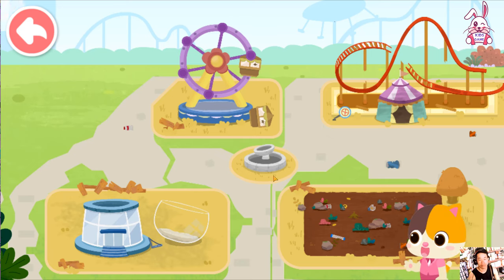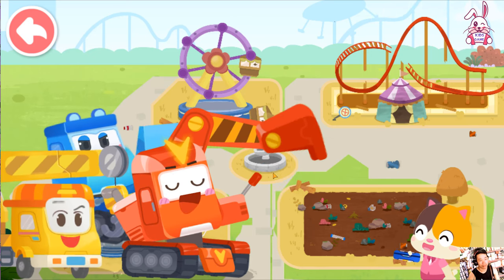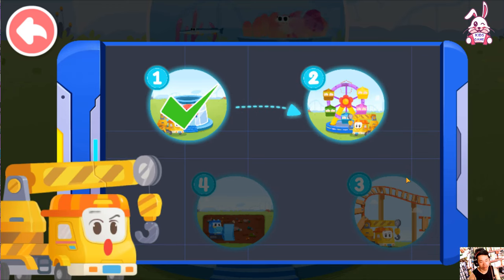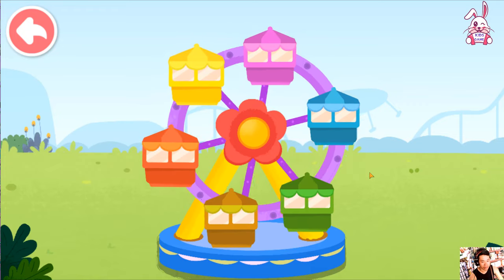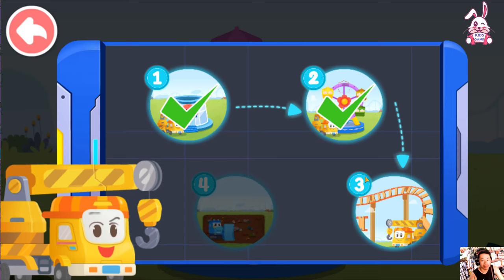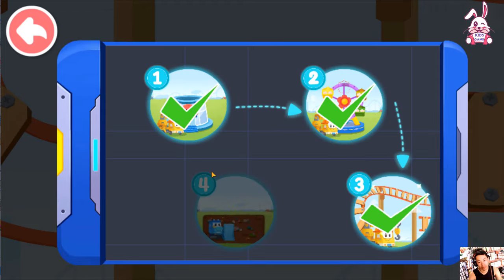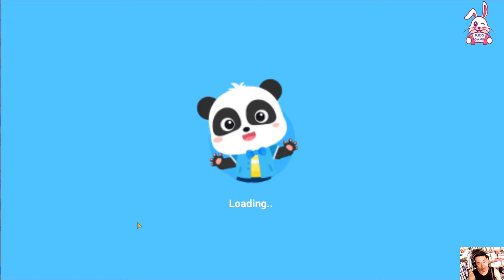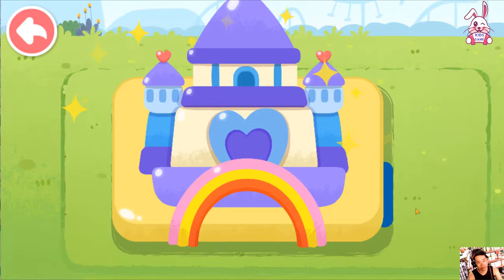[Kids game] Truck team Children build a play area #3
★ Music editing software: dj virtual 9
★ Editing software: Camtasia9
★ Rendering software: FastStone Capture
★ In the video, images and content of some other units are used. For objective reasons, we cannot send your application letter. Hoping for everyone's understanding.